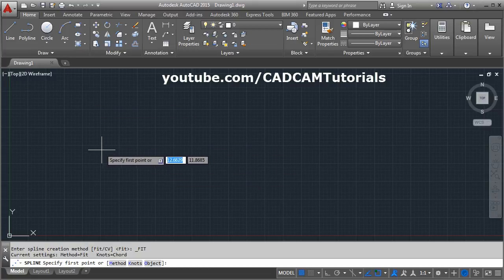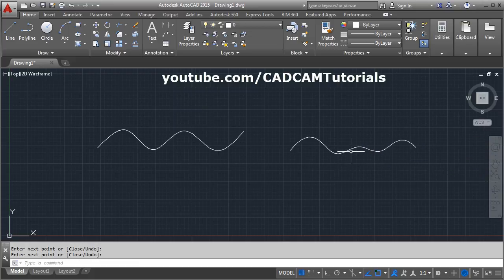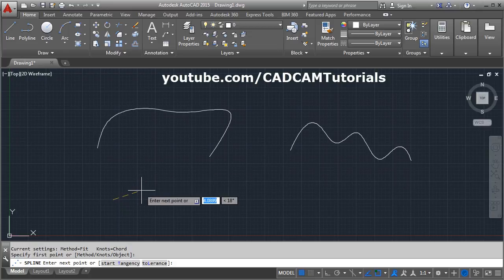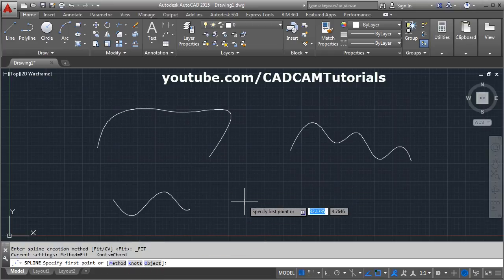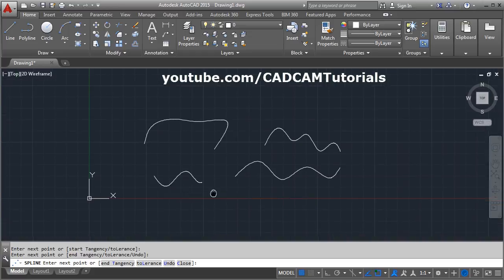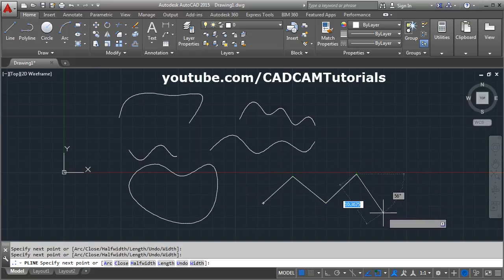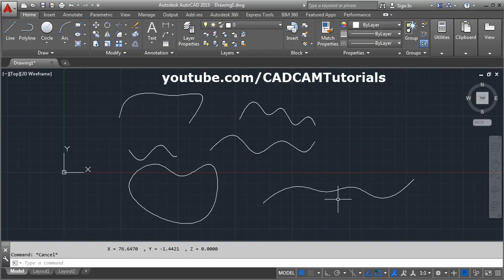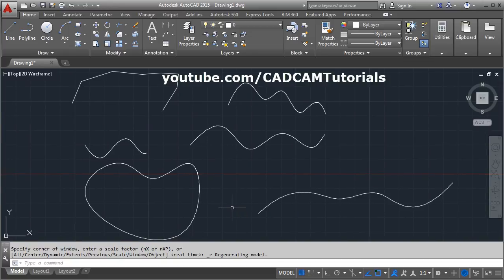AutoCAD Spline Command Tutorial Complete | Fit, Control Points, Convert to Polyline, Precision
AutoCAD Spline Command Tutorial Complete | Fit, Control Points, Tangency, Object, Convert to Polyline. In this tutorial all the options from spline command is covered such as undo, close, object, start tangency, end tangency, tolerance, precision. This tutorial also shows: How to convert polyline to spline and spline to polyline